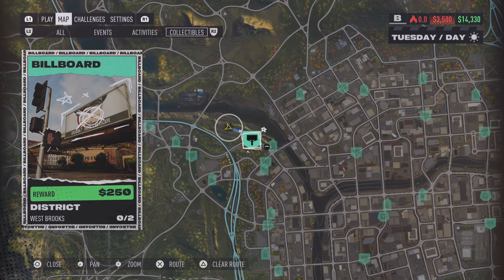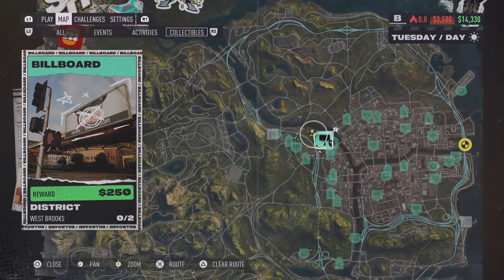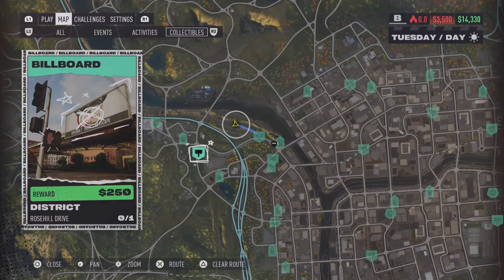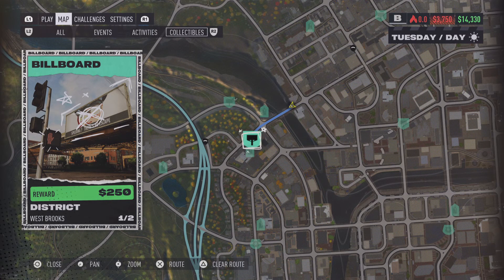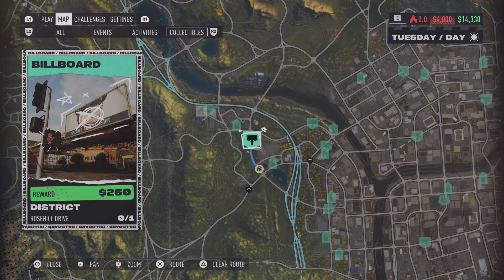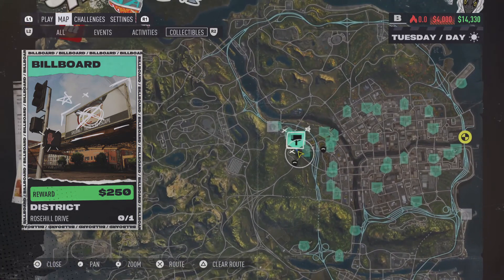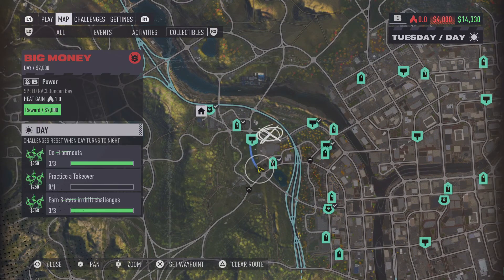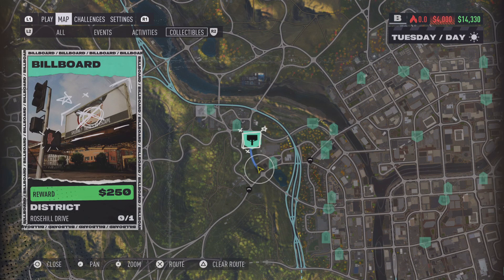Need For Speed: Unbound ALL "West Brooks & Rosehill Drive" Billboard Locations Guide (EASY)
What's up guys!! In this video I go over all the Billboard locations in the West Brooks area, I also show 1 in the Rosehill Drive as well. These are luckily pretty easy to spot but sometimes the ramps to hit the boards can be hidden or in odd places, I would also recommend getting's a running start depending on your vehicles level!!